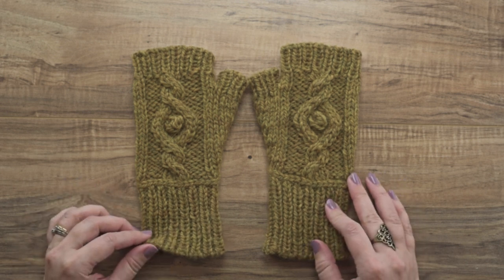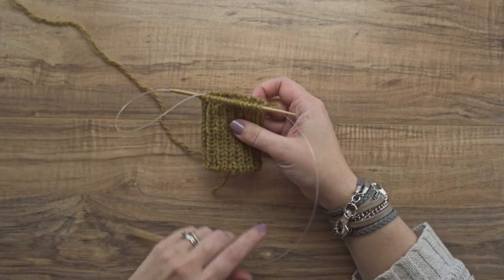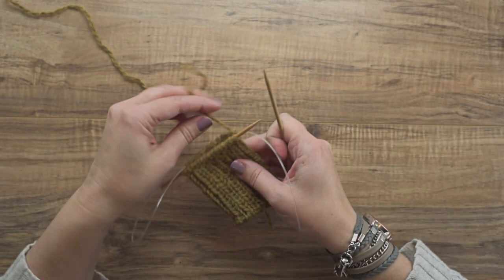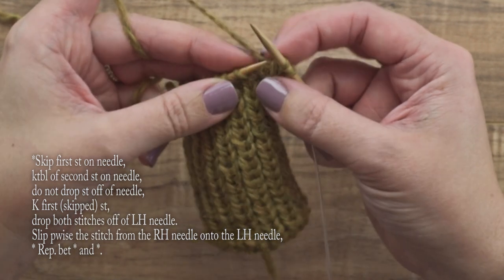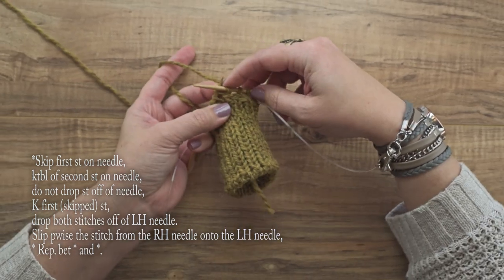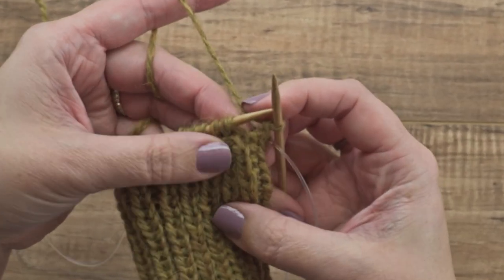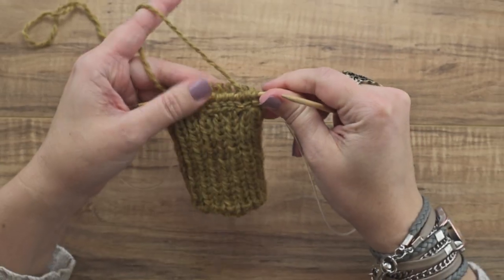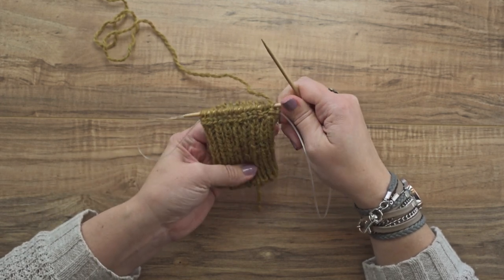Lateral Braid in the Round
In this video, I show you how to create the Lateral Braid (AKA, "Vikkel Braid" or the "Estonian Braid".) in the round.

I've played around with this method a bit and have found the best way to create the braid without having it interfere with your gauge is to go down 3 needle sizes for the round just BEFORE your lateral braid as well as the lateral braid itself. This creates smaller stitches from which to knit off of for the remainder of your pattern, giving you nice, uniform stitches and an even gauge.

I hope you try this technique out and that this video helps you. :)

xoxo
Kalurah